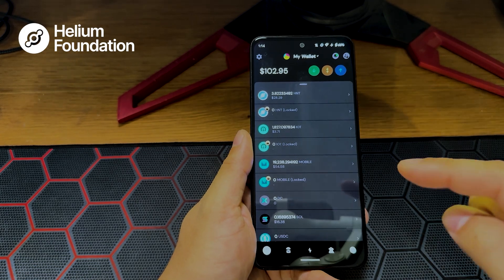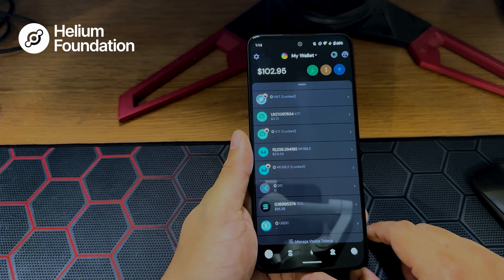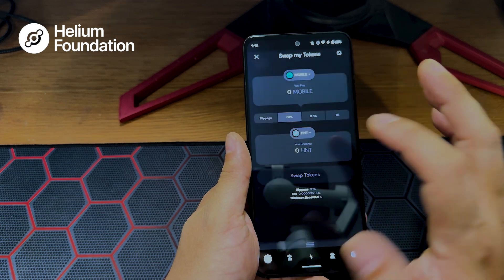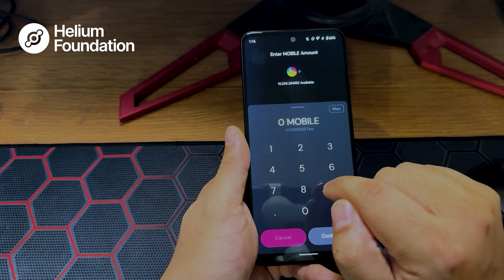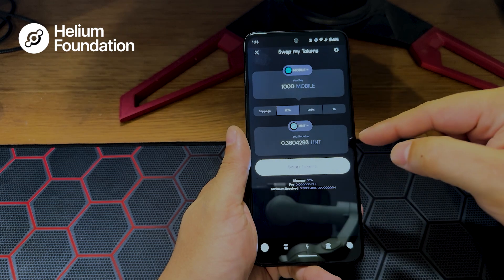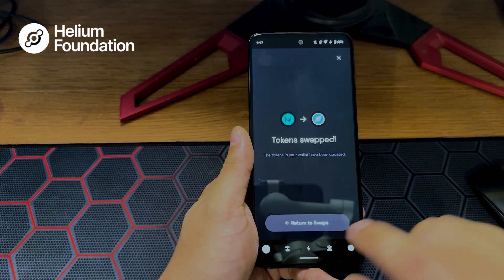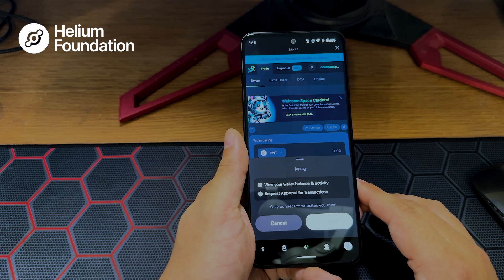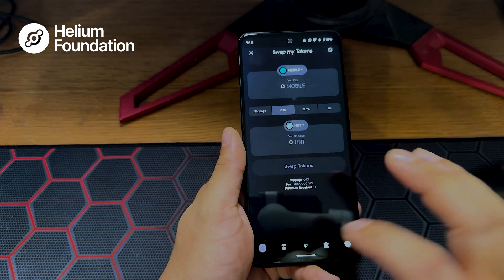How to swap tokens using the Helium Wallet App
Transcript:

0:00 - 0:12
Hey everyone, Keenan here from the Helium Foundation again. Today's feature I wanted to talk about is the swap feature of the Helium Wallet App. So as you can see I've got my Solana Saga loaded here with the Helium app loaded.

0:13 - 0:27
And today we're going to do some swaps. So just a couple of quick notes before we move forward. So if my app looks a little bit different than yours, just make sure you go into the App Store or Google Play Store and make sure that you're refreshing there and seeing if there's an update for your app.

0:28 - 0:42
The second thing I wanted to mention is you need some $SOL in your wallet to perform any functions. That is the "gas" that makes things happen. To use that term incorrectly. But have a bit of SOL in there.

0:43 - 0:55
That's what things we'll use to operate. So today we're going to swap some tokens. So you'll see on the load of the app either this screen or it'll look like this. You have these three buttons deposit, swap and send.

0:56 - 1:12
So today we're going to click swap. And we're going to swap, let's say some $MOBILE for $HNT. All right, and conveniently that's what's loaded here. However, this is the input, the output. And if you want to change that, you would select what you would like to pay.

1:12 - 1:33
You can choose any of these tokens. So if you wanted to convert $IOT to $HNT, that's how you would do so. If you would like to convert $HNT to $IOT, that'll populate down here. Or $MOBILE or $SOL. Okay, so today we're going to pay mobile and we're going to receive $HNT.

1:34 - 1:45
So for the amount, we're going to click where it says zero mobile here, click in that little box and it'll pop up. It'll tell me my available balance right here. And we can input how much $MOBILE we want to swap.

1:46 - 1:58
You'll also see a max button up here. Anytime you go to swap a token, if you want to swap all of them, you can conveniently select that. It'll populate all of the tokens in your wallet and they'll be swapped to whichever currency you chose.

1:59 - 2:11
Okay, but today we're not going to do that. So we're just going to delete back to zero. And today, let's say we're going to do 1000 $MOBILE. Okay, so we're going to click 1000. We're going to click confirm.

2:12 - 2:27
And what's going to happen here is going to say, okay, you're paying 1000 $MOBILE. And for that 1000 $MOBILE, you will receive 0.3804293 HNT. So if that works for you, you're going to click swap tokens.

2:28 - 2:44
What's going to pop up here is the estimated changes. So this says we are sending in red 1000 MOBILE and receiving in green 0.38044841 HNT. This will be the network fees. If you're okay with that, you're going to click approve.

2:45 - 3:01
And that's going to say swapping tokens. So there we have it. Tokens are swapped. So we're going to click return to swaps. This brings us back to our main page. And you'll see the balance has decreased from mobile and increased for HNT.

3:02 - 3:17
And it's as simple as that. If you want to swap any other tokens, say in process, click swap, select a token, and that's how you do it. A second option is to click the globe icon down here at the bottom right.

3:18 - 3:31
You can click this link right here that says jup.ag. You're going to connect your wallet. And if that doesn't pop up, there's a little icon at the top right here that'll say connect. You're going to click that, click helium, it'll connect you.

3:32 - 3:52
And you're able to do the same thing here. So you're paying and you're receiving. So you can pay $HNT and receive $SOL or you can pay $HNT and receive a multitude of tokens. So $BONK, USDT, dog with hat, if you so choose to.

3:53 - 4:00
This is an extended option for swapping. So those are two methods of swapping. And it's as easy as that. If you have any questions, reach out anytime. All right, have a good one.